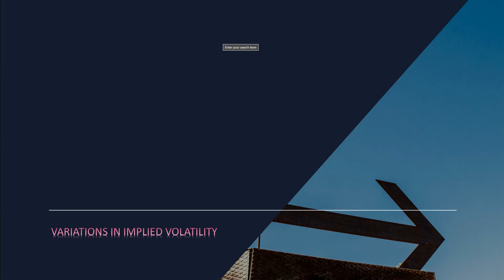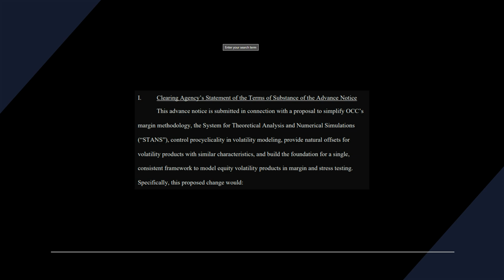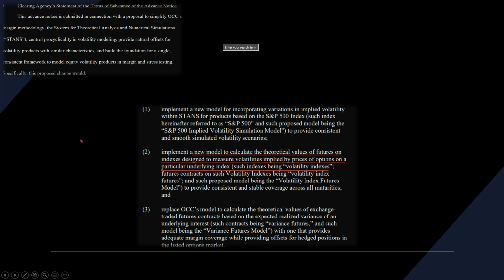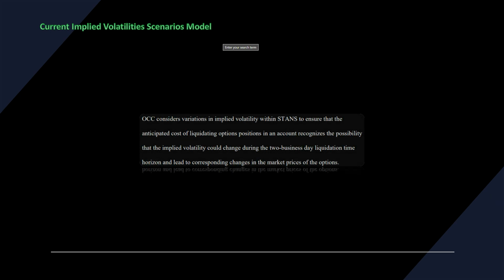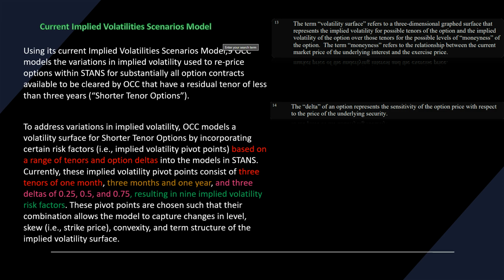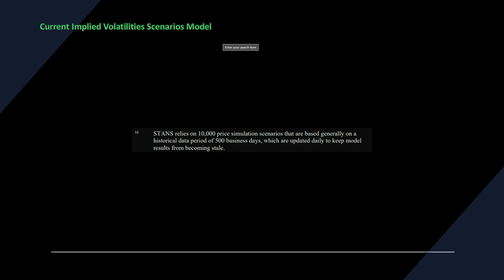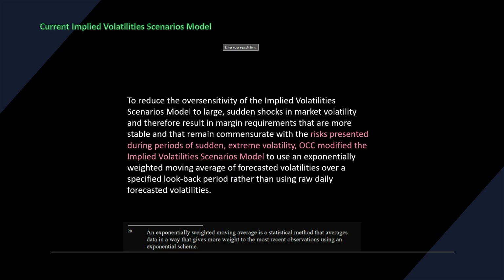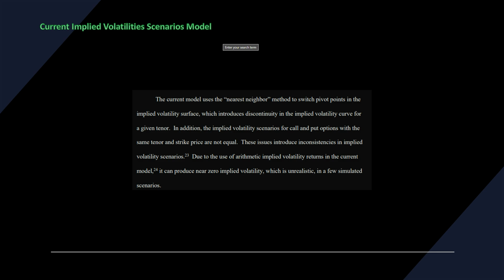BREAKING: OCC-2022-801 | A New IV Model